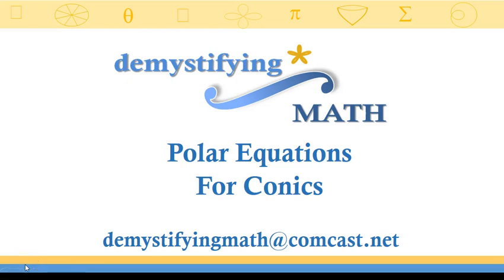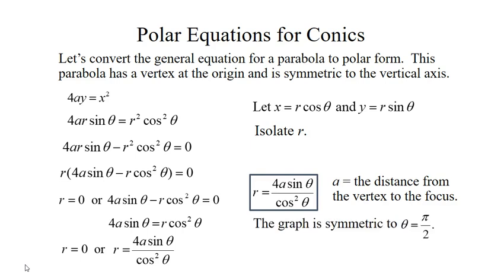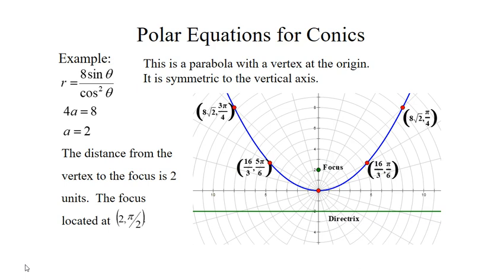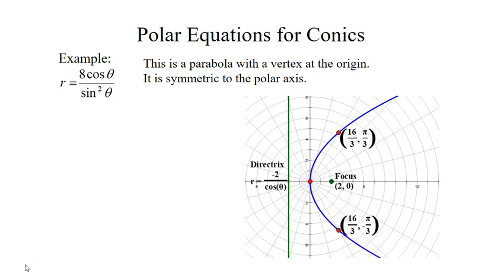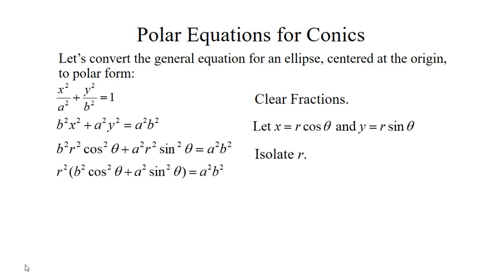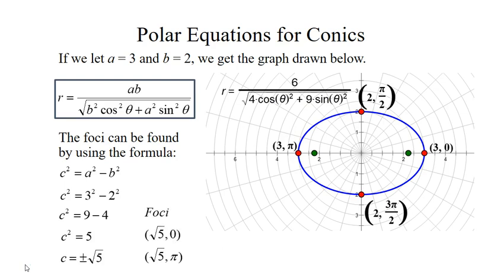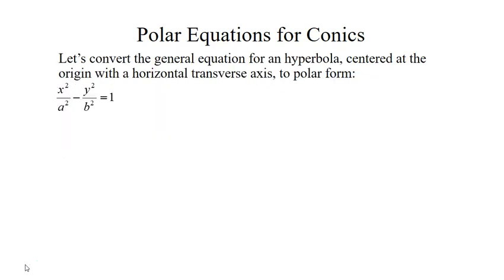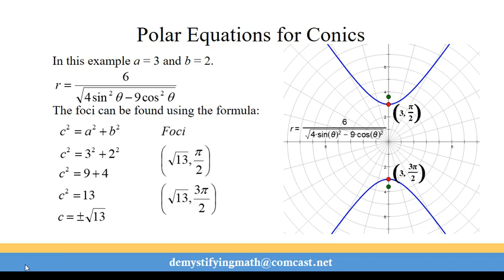Polar Equations for Conics